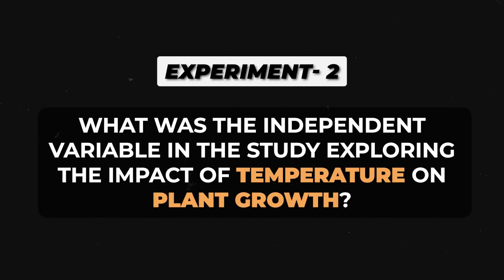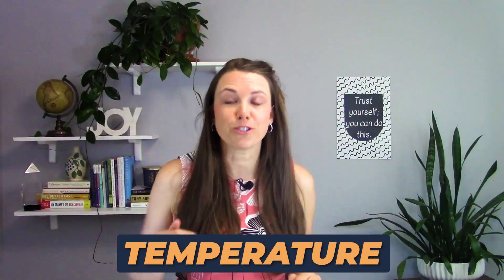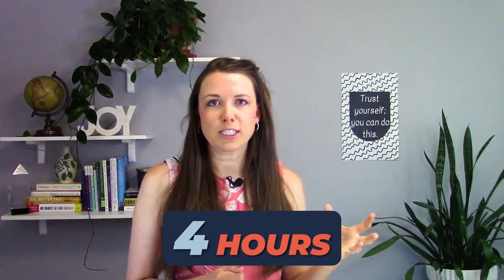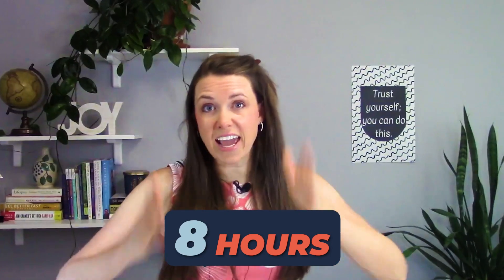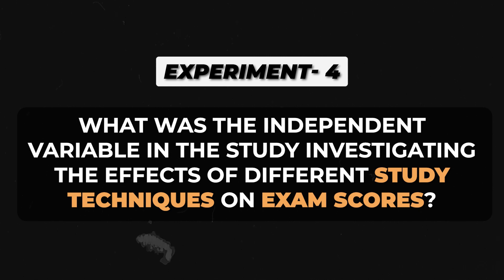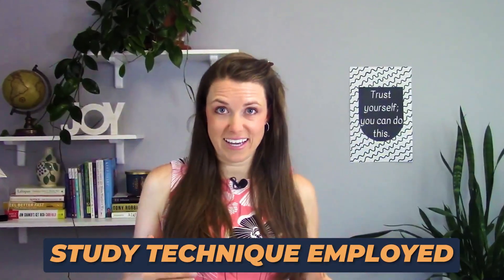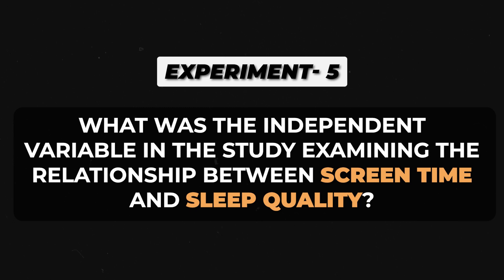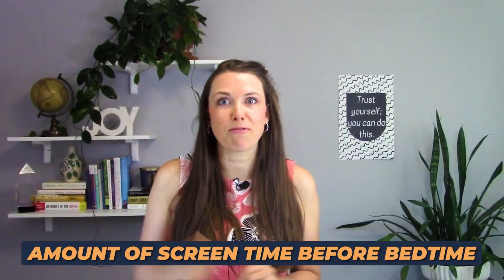🔑 GED/HiSET Science Must-Know: Independent and Dependent Variables! 🌍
Welcome to our Science GED series, where we unravel the core concepts you need to ace your GED exam! 📚 In this episode, we're tackling Independent and Dependent Variables – a vital concept for your scientific grasp.

Join us as we demystify these variables with clear explanations and real-world examples. 🌟 Whether you're prepping for your GED or refreshing your knowledge, this video is for you.

Join my FREE, weekly study group where I provide hacks to help you pass the test.